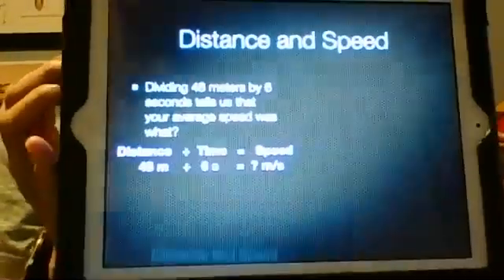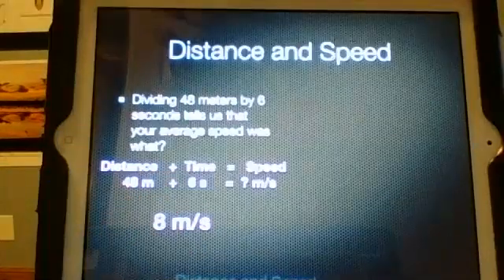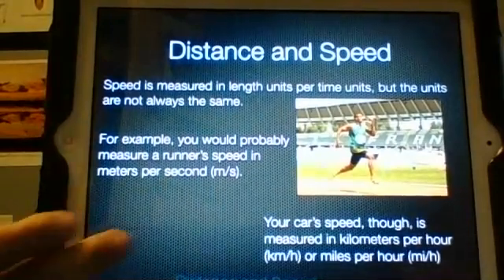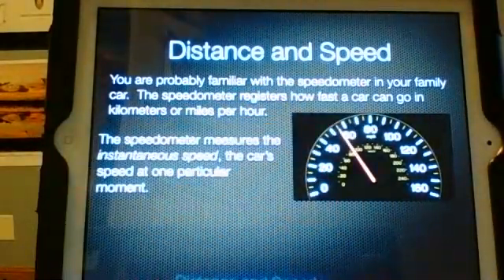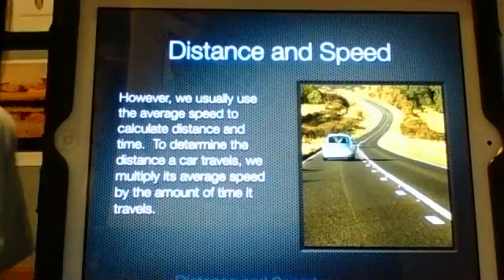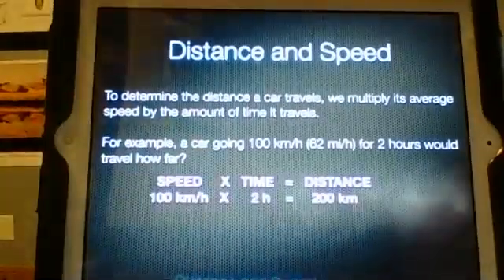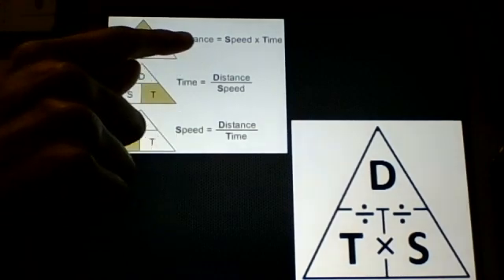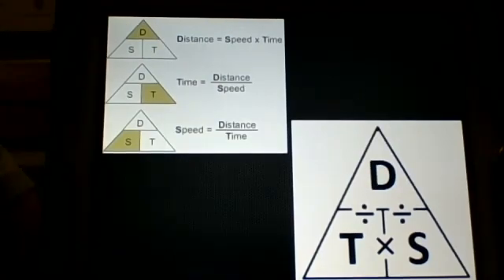6th Science 3-19-20